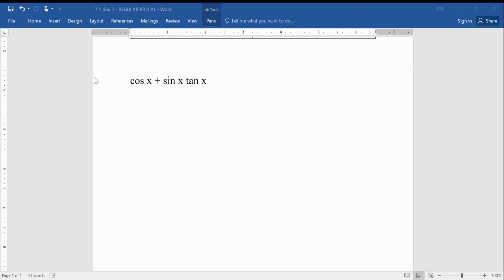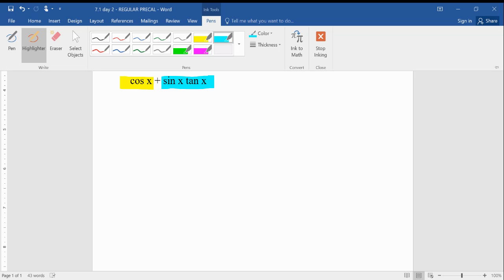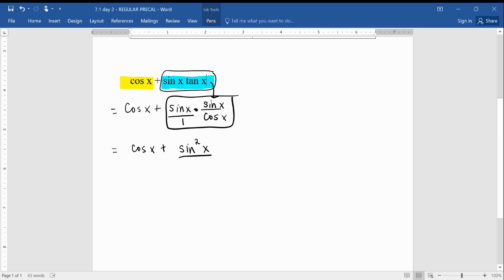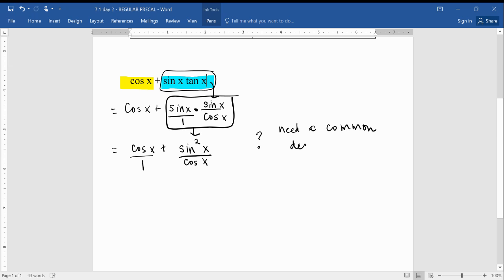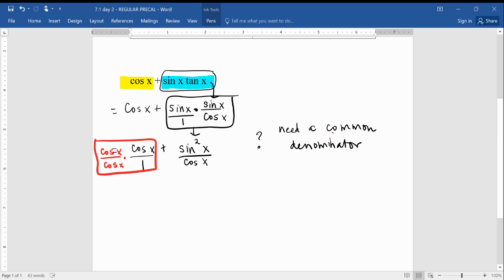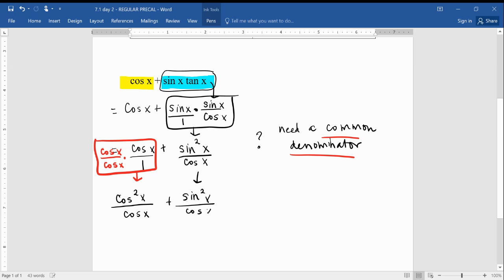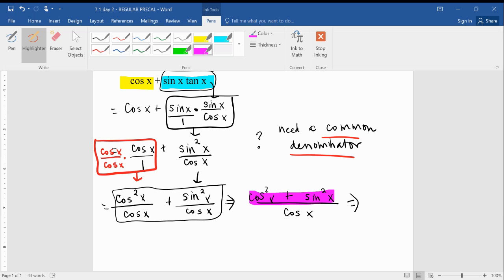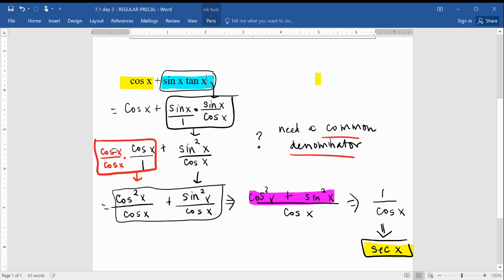Simplifying Identities Getting a Common Denominator